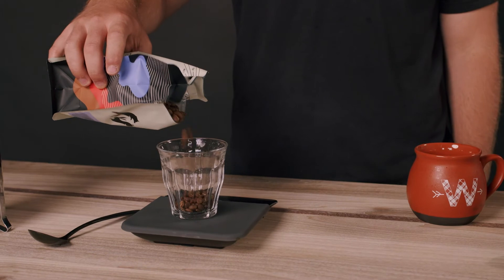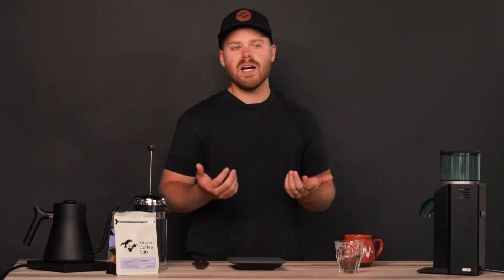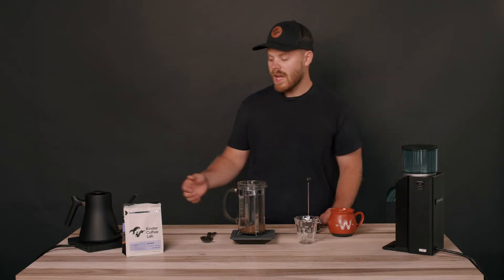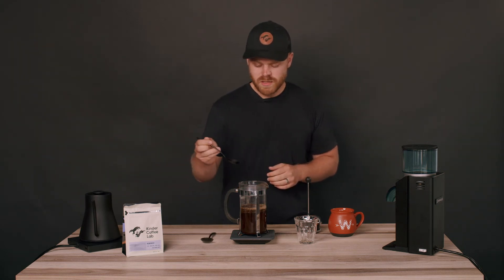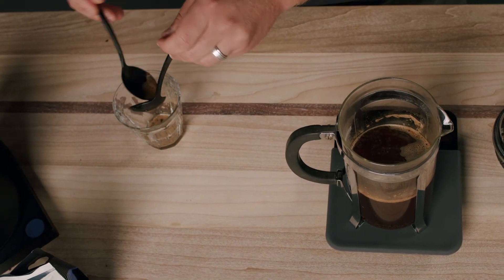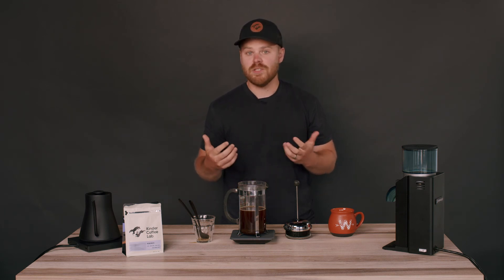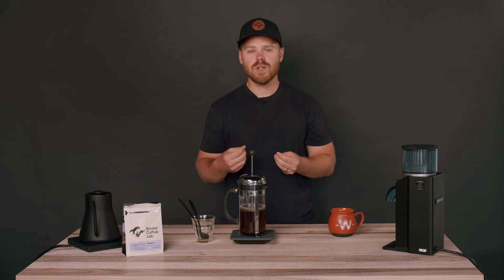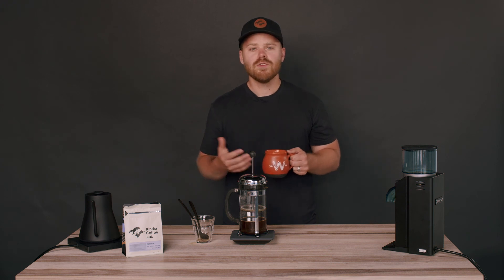How to Brew - French Press